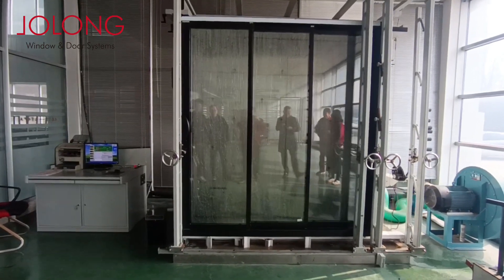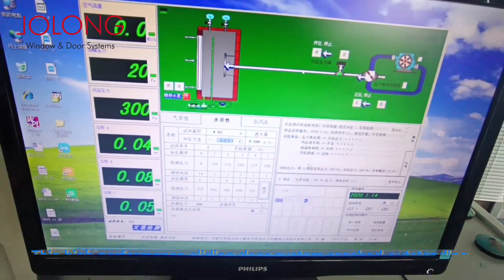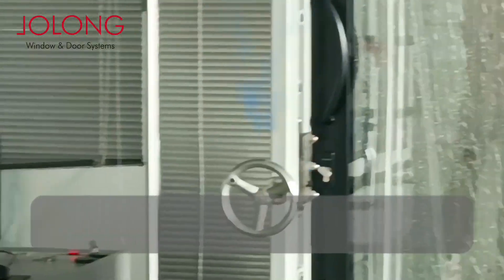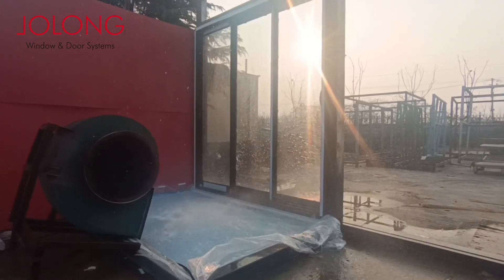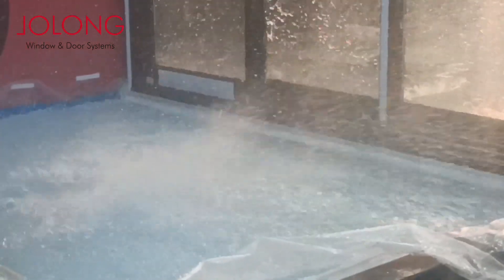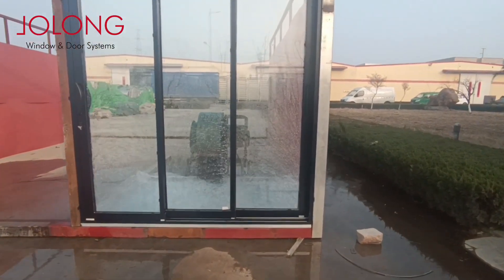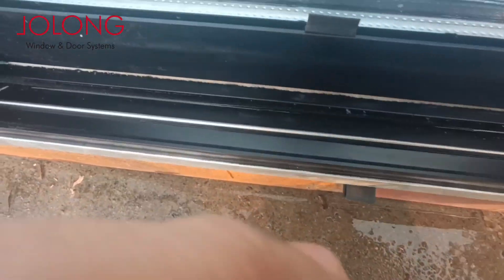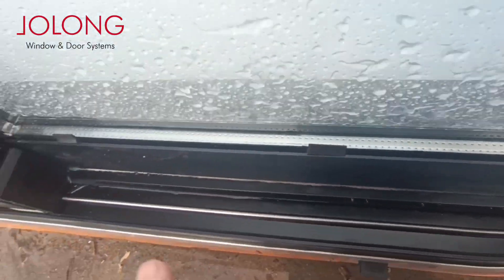Jolong Product Performance Test 15 02 2023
This high performance sliding door system reached outstanding test results under severe simulated outdoor weather conditions: over 300Pa during water penetration resistance test, which is way higher than standard sliding doors.